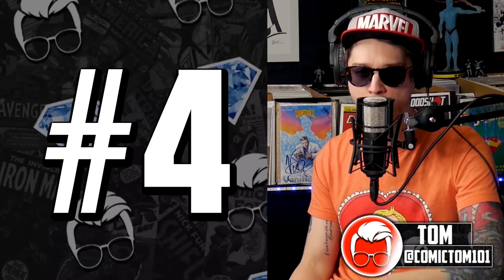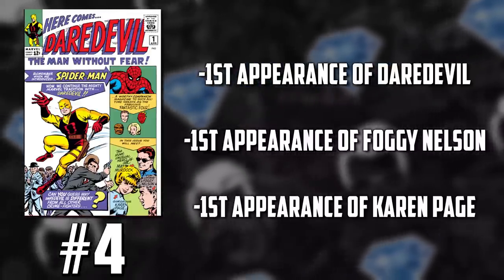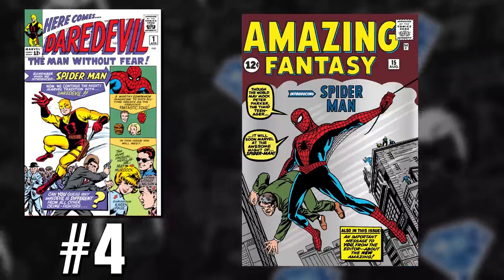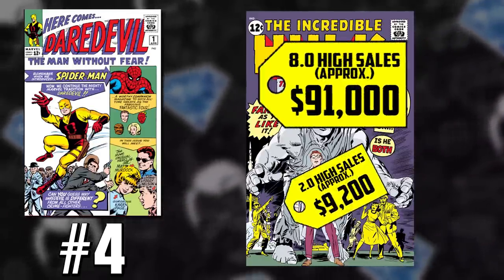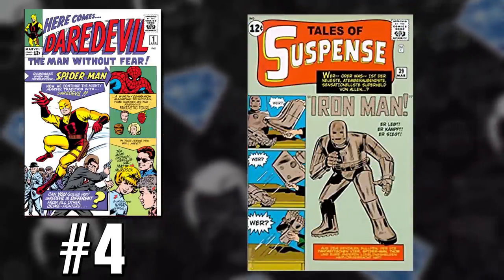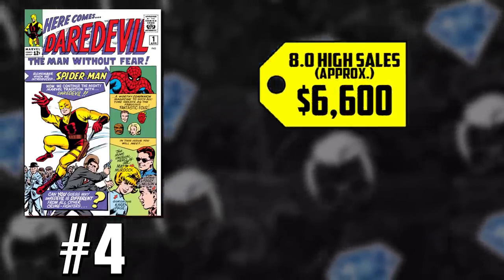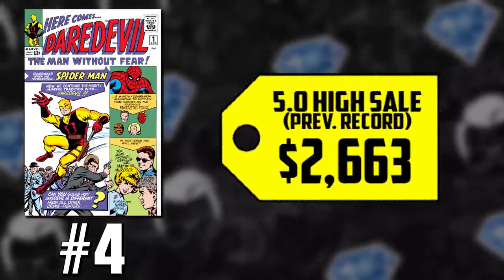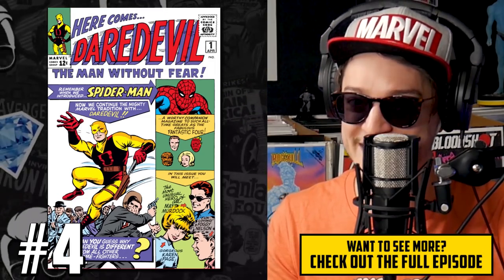This May Be The Most UNDERVALUED Marvel Key Comic Book // Comparing Major Marvel Keys / ft.GemMint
(US ONLY)

⚠️Send Comic Karma:
Tom Garcia

🎨🎬Thumbnail & Editing by Chalen Bailey (Zoro): Chalen.Media